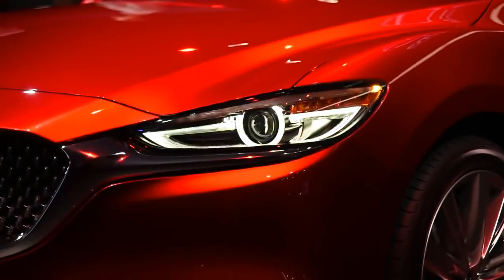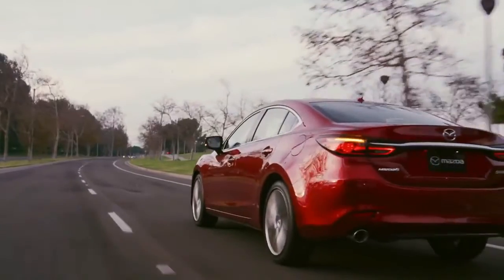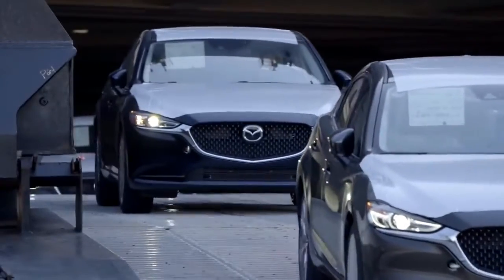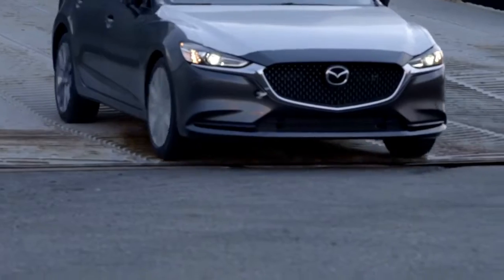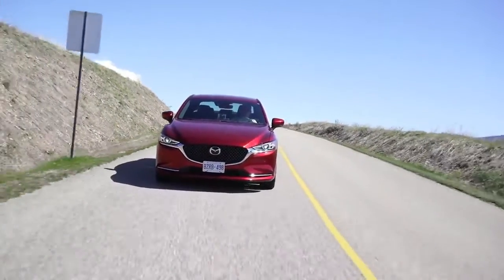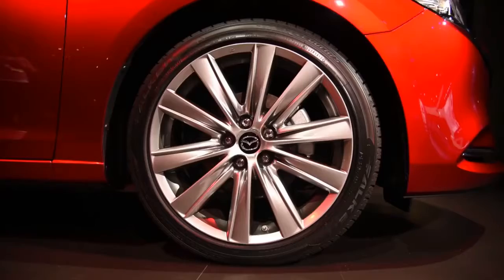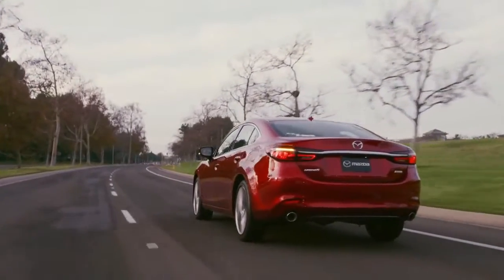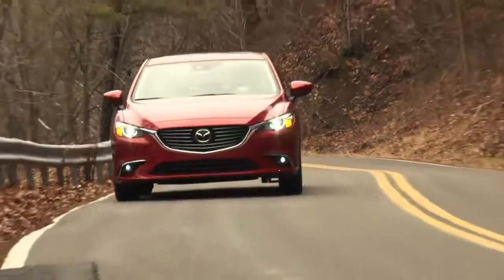2018 MAZDA 6 Review - Automotive Zone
2018 MAZDA 6 Review - Automotive Zone

2018 MAZDA 6 Review - Automotive Zone